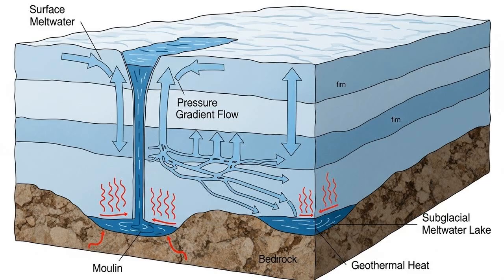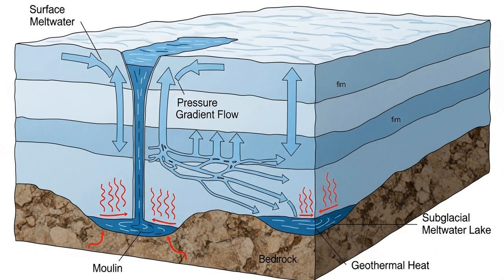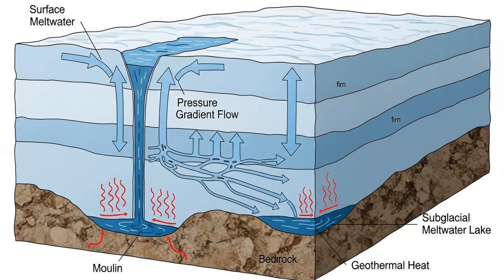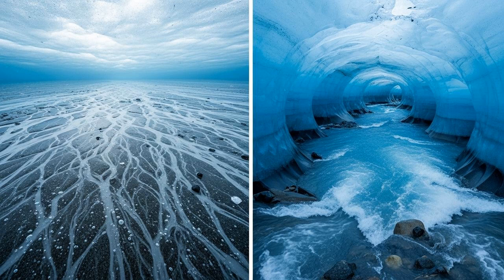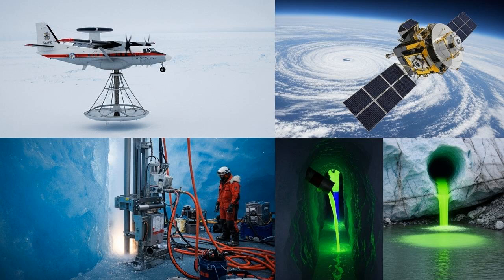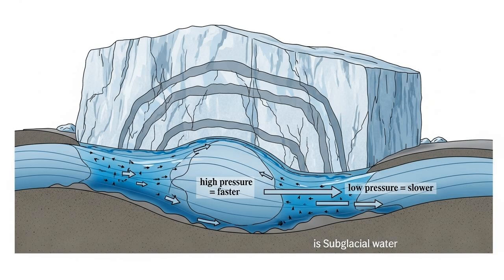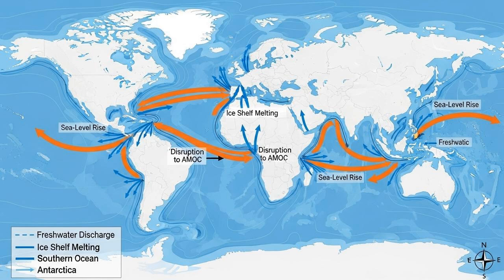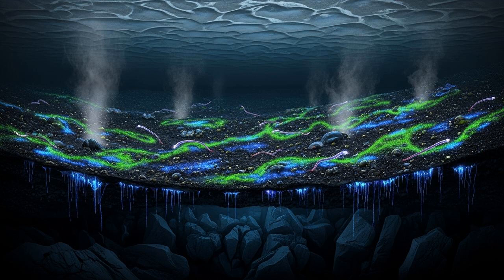Glaciology/Hydrology: The Hidden Hydrology: Uncovering Earth's Great Subglacial Plumbing System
This podcast explores the subglacial plumbing system beneath ice sheets, detailing its impact on glacier speed, sea levels, ocean currents, and unique ecosystems. It explains how water exists under ice, the two types of drainage systems, and methods used to study this hidden world. The podcast highlights the system's role in ice sheet dynamics, its effects on ice shelves, and its potential disruption of ocean circulation, while also revealing a hidden biosphere. It concludes by discussing glacial outburst floods and the effects of climate change, emphasizing the importance of understanding this system for our planet's future.